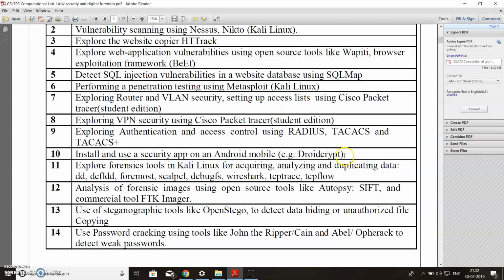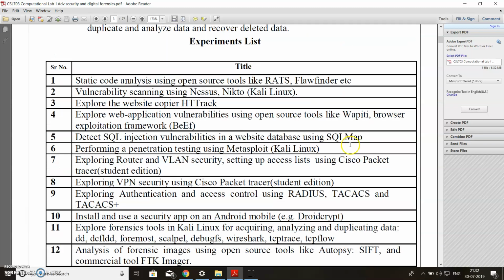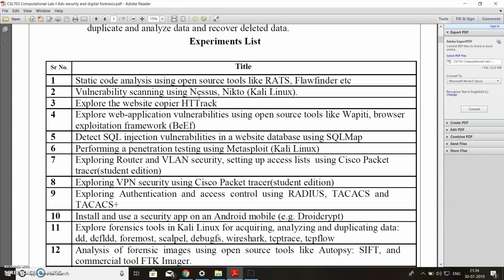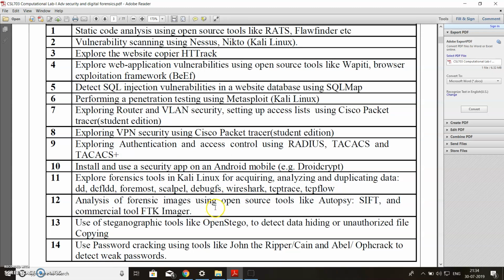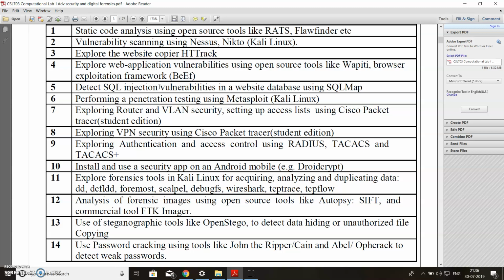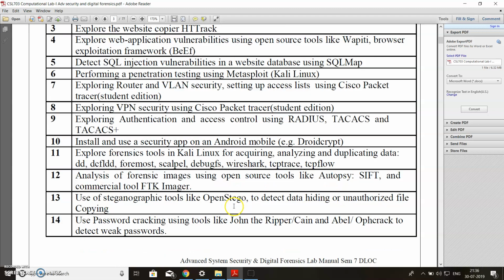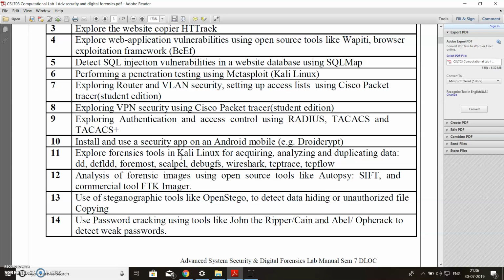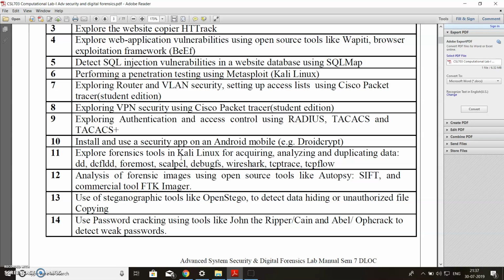Introductory Video on Tutorial Lecture Series | Advanced System Security and Digital Forensics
Hello Everyone, I am Assistant Professor Mr. Sridhar Iyer, working with  the University of Mumbai for the last 6 years. I always believe in "Sharing Knowledge".

I am rolling out a series of Video Tutorial Hands-On sessions on upcoming technologies and academic subjects based on my expertise and comfort.

I am beginning with lab sessions on a fairly new subject "Advanced System Security and Digital Forensics".  I am a Certified Ethical Hacker by E.C. Council USA and have my core expertise in Cryptography and System Security.

I believe in sharing whatever knowledge and experience I have gained so far in my short but sweet stint as a Teacher.

I hope this series of lectures and lab sessions help you learn something useful and interesting.

THANKS.